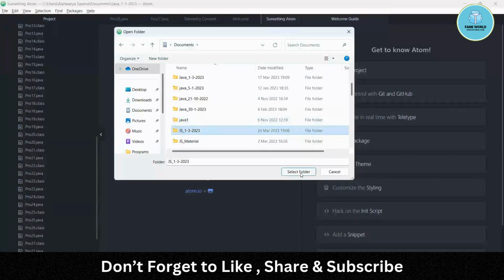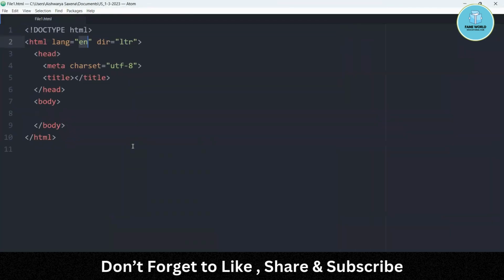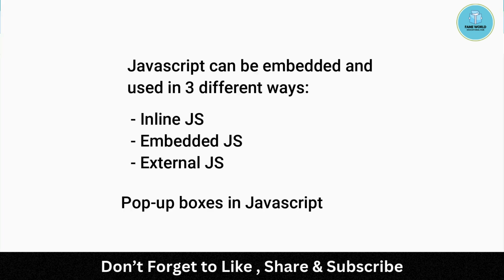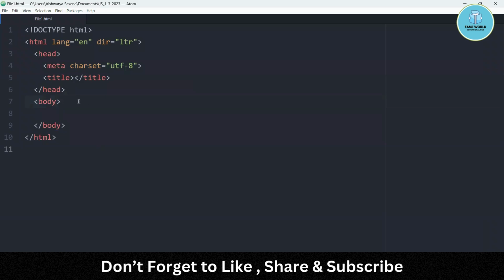#21 - JavaScript for Front End : pop up Boxes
- Alert Box
- Prompt Box
- Confirm Box